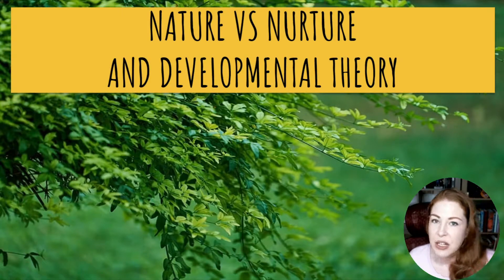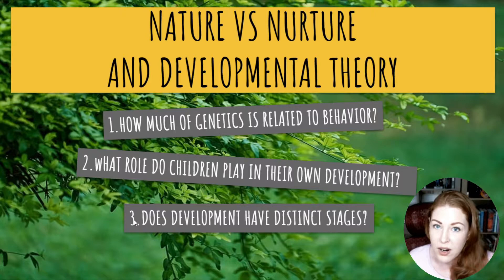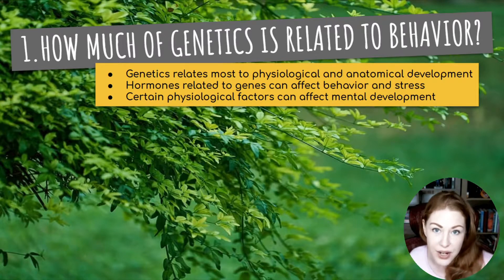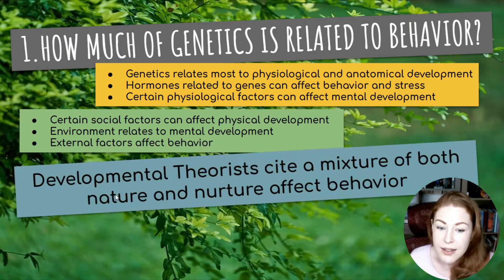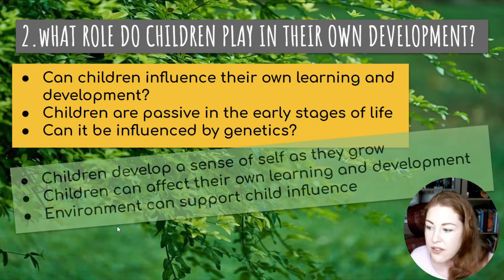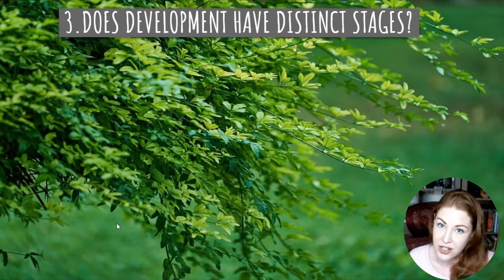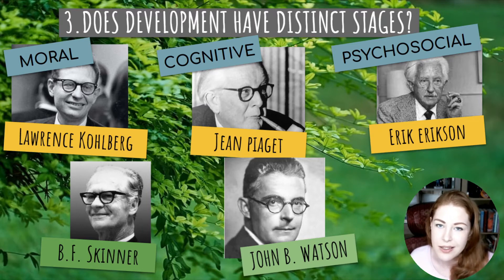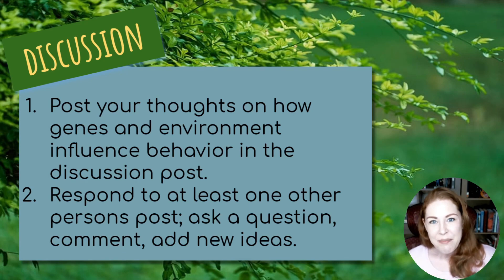The Nature vs Nurture Debate in Learning Development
What affects our growth, development and behavior? Genetics? Or our Environment?
The Nature vs Nurture Debate Theories

Intro 0:00
Developmental Theory 0:29
Genetics Role in Behavior 1:31
Children's Role in Development 2:47
Continuous or Discontinuous Development 3:34
Discussion 4:50
Outro 5:12